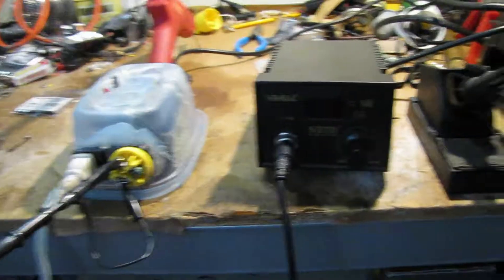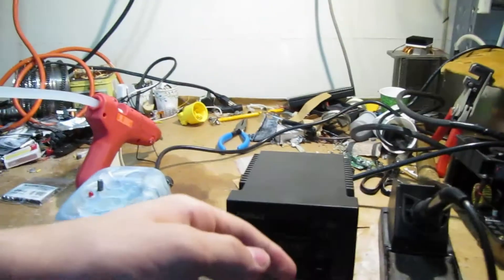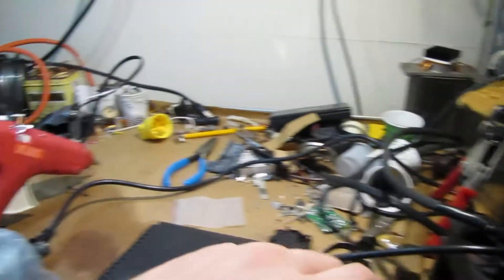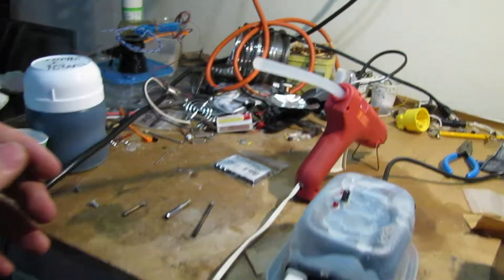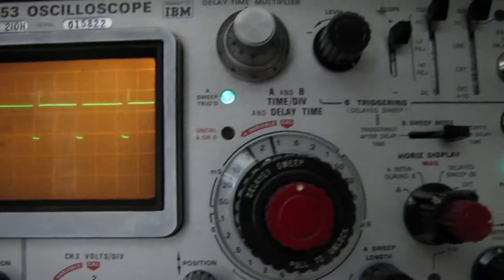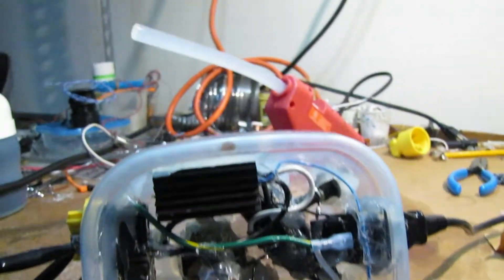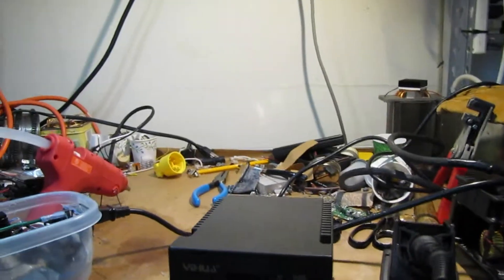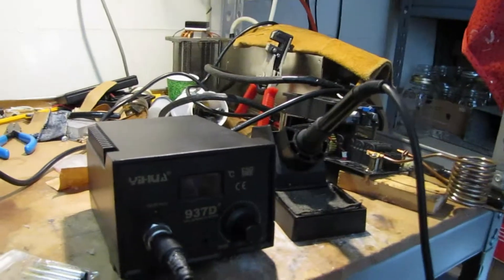DIY soldering temperature control vs YiHua 937D+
In glorious potato-vision, I present to you a messy workbench, a good tool, and an imitation thereof. Also included: schematic for my temperature control circuit.